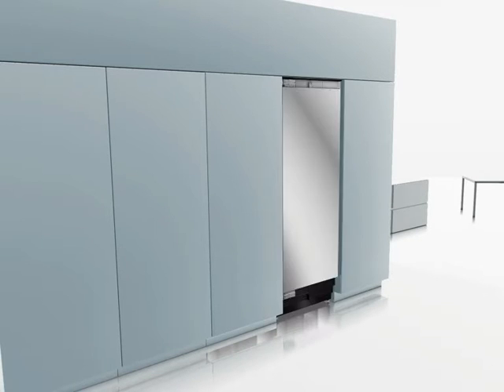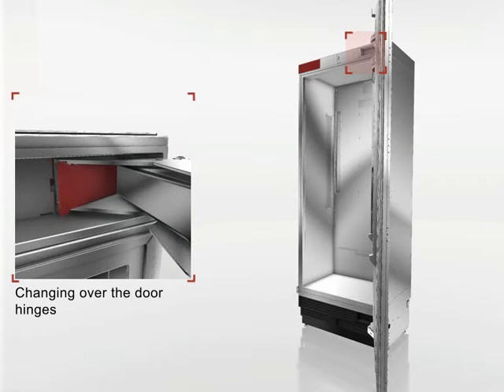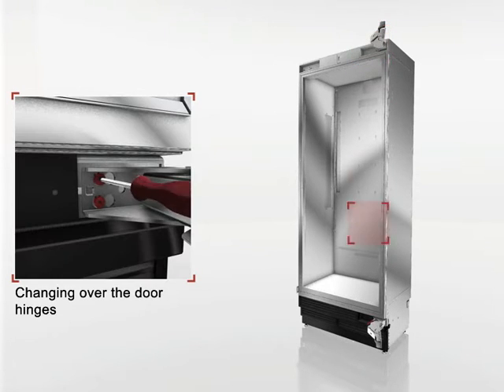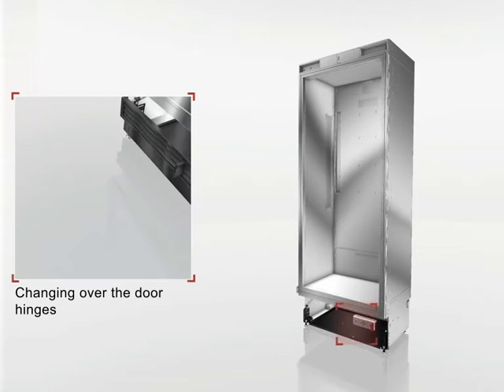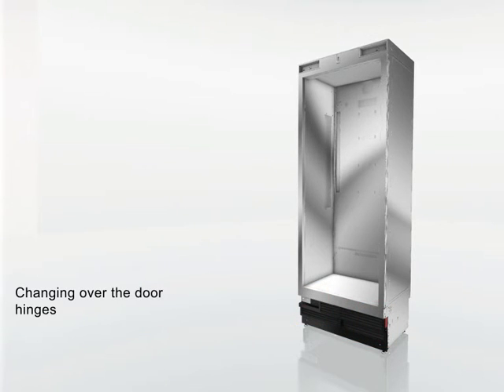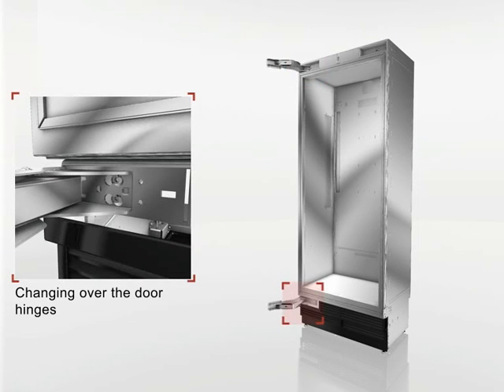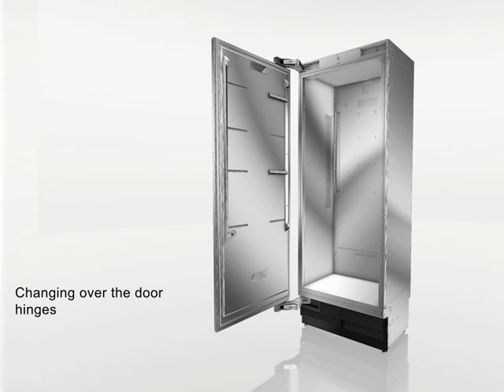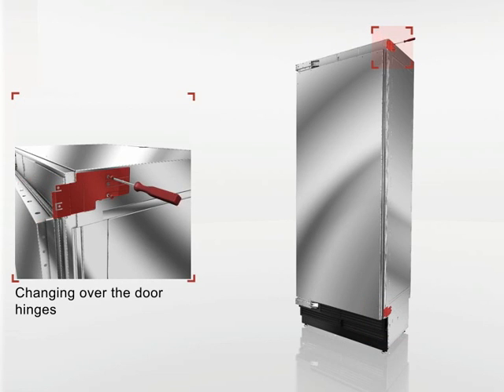Thermador door reversal - refrigeration installation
This video outlines steps to reverse the door swing on Thermador refrigeration.